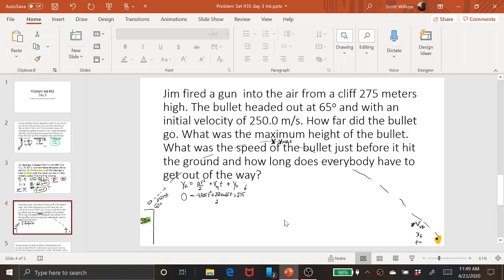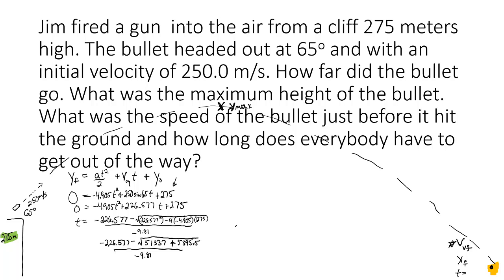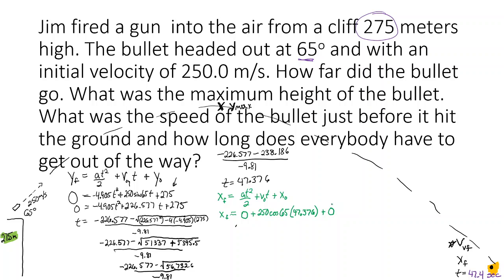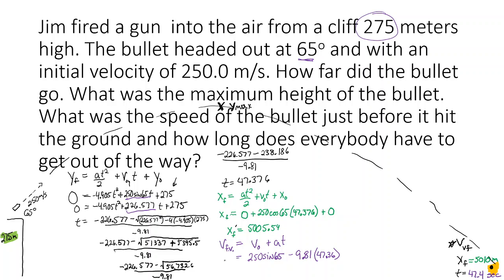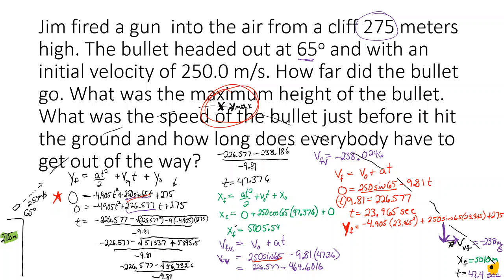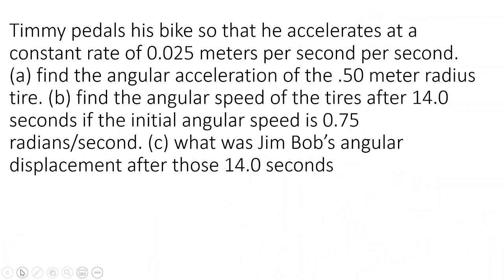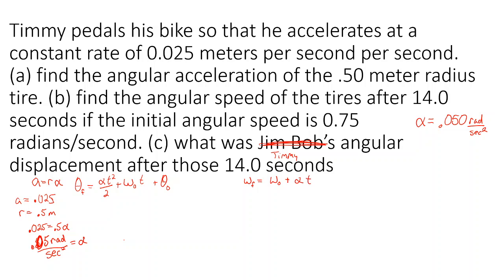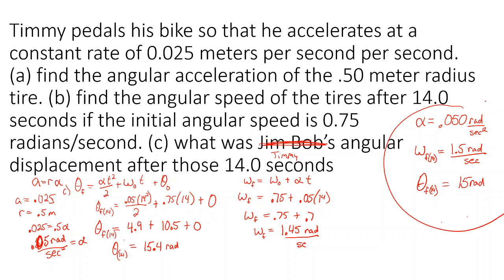Problem Set 35 day 3 B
linear and angular motion and displacement